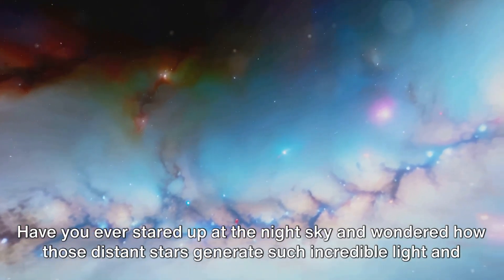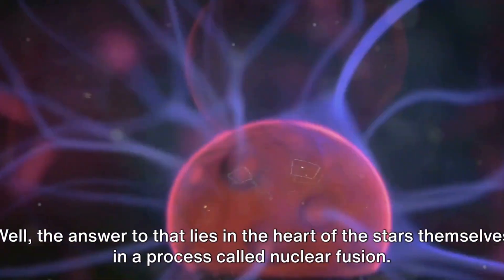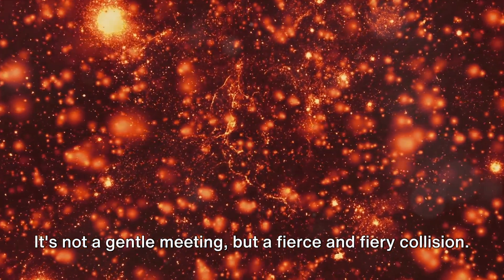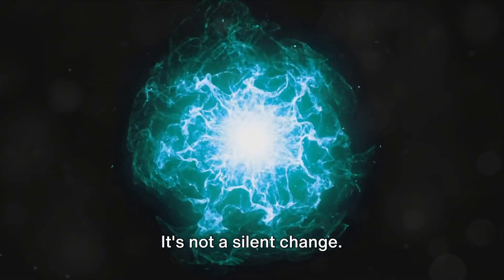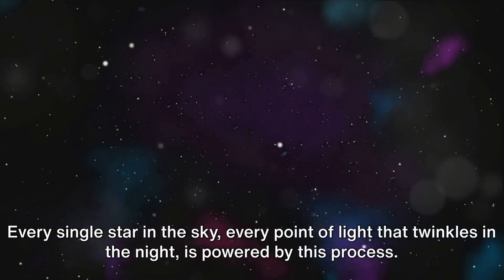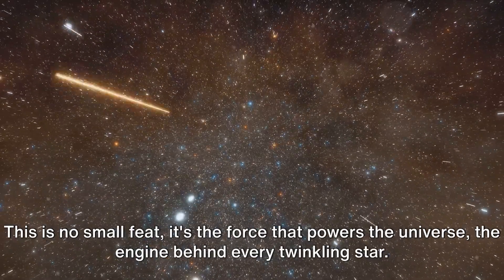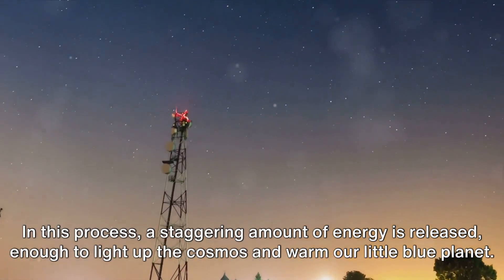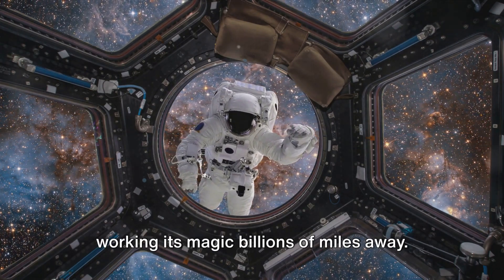🌟💥 What's REALLY Fueling the Stars❓ The Mind-Blowing Power of Nuclear Fusion❗🔥🔍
Fasten your seat belts, space enthusiasts! Today, we're diving deep into the heart of stars, unraveling the enigmatic process that powers these luminous celestial wonders: nuclear fusion.

Picture the vast expanse of the cosmos. In this infinite theatre, stars twinkle and shimmer, casting their light across galaxies. But have you ever paused to wonder, what fuels these stars? Enter nuclear fusion! This process is nature's powerhouse, converting mass into energy with unparalleled efficiency. When hydrogen atoms collide and fuse in the core of a star, they create helium, releasing a tremendous amount of energy in the process. This is the same energy that warms our planet, making life possible.

Now, humans have always been intrigued by the power of the stars. Programs like startalk radio and discussions led by visionaries like neil degrasse tyson nuclear power have tried to bring the secrets of the cosmos to the masses. "What if," some ask, "we could harness this stellar energy here on Earth?" That's right, I'm talking about fusion energy. Imagine a world powered by fusion power plants, where fusion power provides sustainable energy, a clean energy alternative to our current nuclear power systems. This isn't just science fiction; companies like commonwealth fusion systems, helion energy, general fusion, tri-alpha energy, and tokamak energy are pushing the boundaries of fusion energy explained.

Ah, but the journey is not without challenges. Nuclear fusion reactors, like the tokamak fusion reactor and helium-3 fusion reactor, have been at the forefront of this quest, trying to replicate the conditions found inside stars. Advancements in fusion power are being made, and with every nuclear fusion breakthrough, we're a step closer to achieving unlimited energy.

But, let's not forget the challenges. Nuclear waste remains a concern. We're also exploring alternative materials like thorium nuclear for reactors, examining the potential of nuclear thorium reactor technology. The quest for fusion isn't just about energy; it's about understanding the cosmos. From neutron stars with their nuclear pasta to strange stars and the life cycle of a star, everything ties back to fusion.

To the skeptics who say, "But is nuclear safe?" or ponder "how does nuclear fission work?", remember that nature has been safely running fusion reactors for billions of years. They're called stars.

So, the next time you gaze at the night sky, remember: those twinkling points of light are not just distant suns. They're a testament to the awesome power of nuclear fusion, and perhaps, a glimpse into our own energy future.